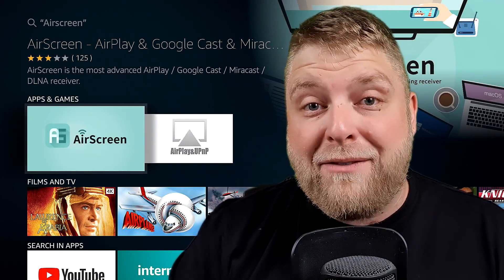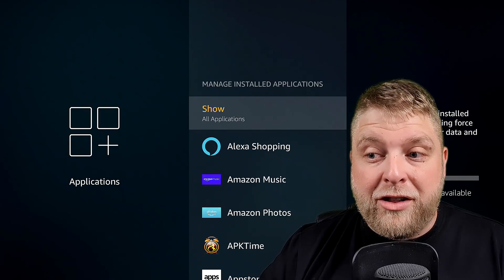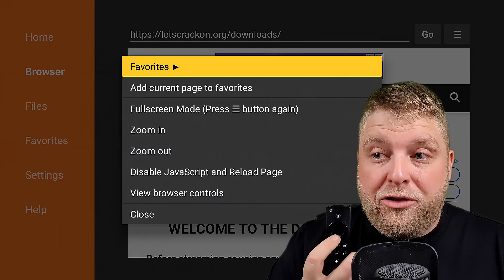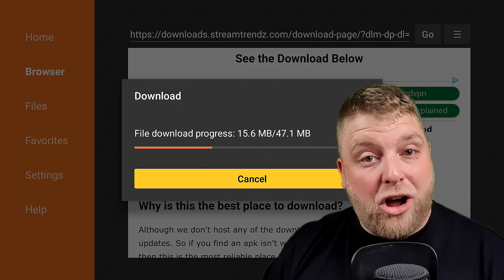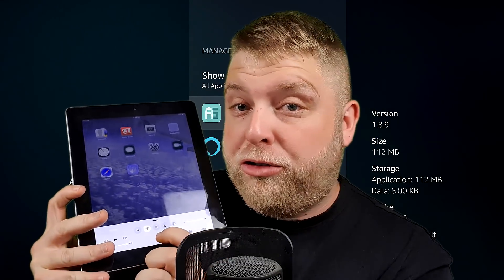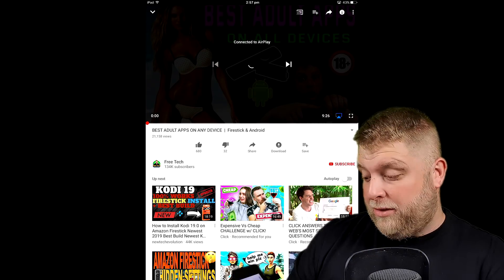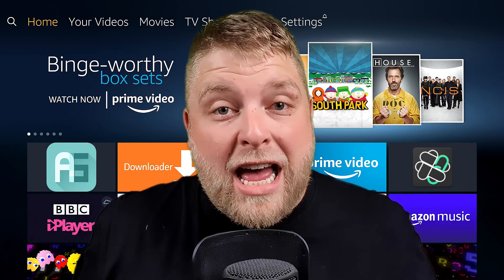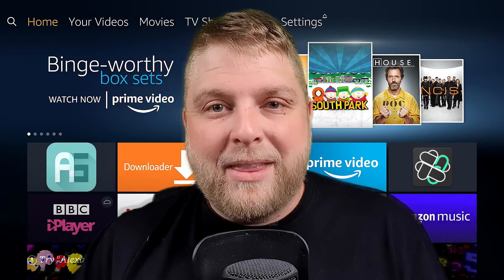Mirror an iPhone or iPad to a Firestick | Super Simple Guide to IOS Mirroring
How to Mirror an iPhone or iPad to a TV. You can do this using a Firestick and it's super easy.

Treasure by Rycha @agent-rycha

Sunrise by Rycha @agent-rycha